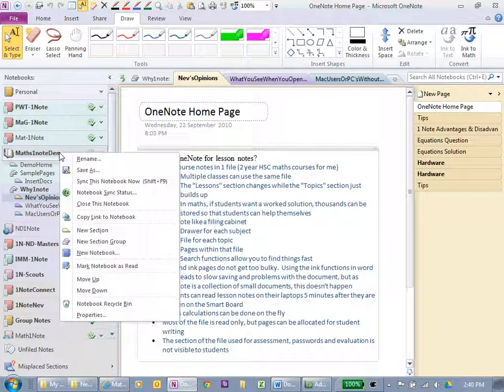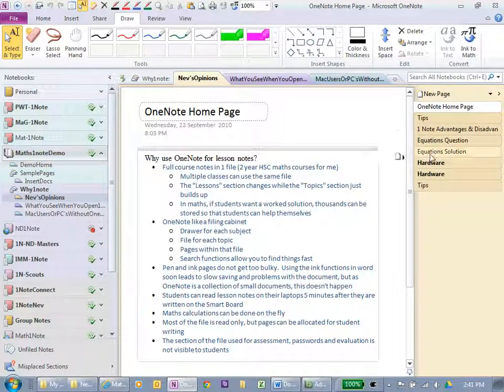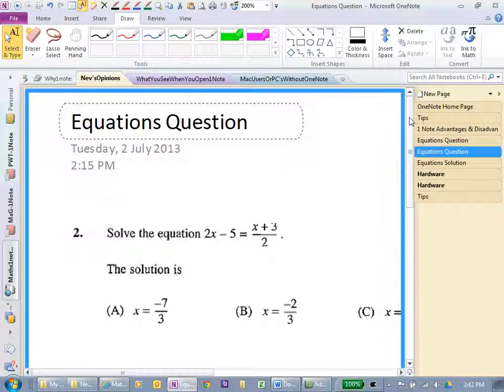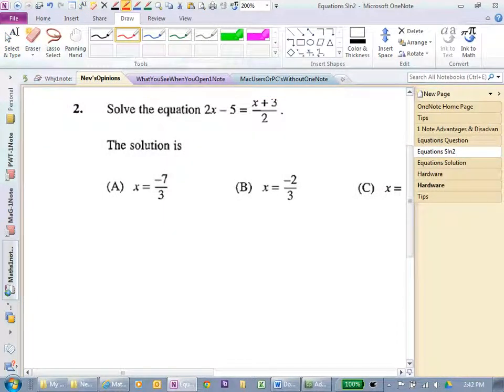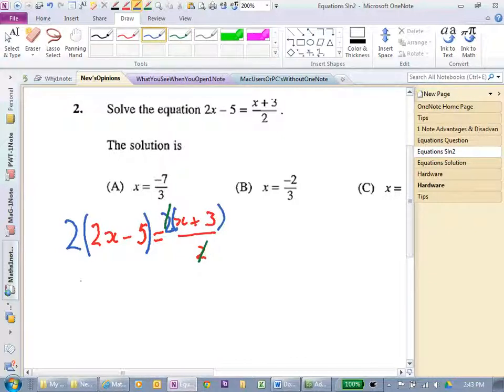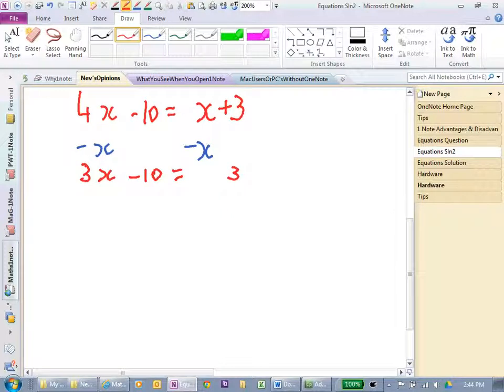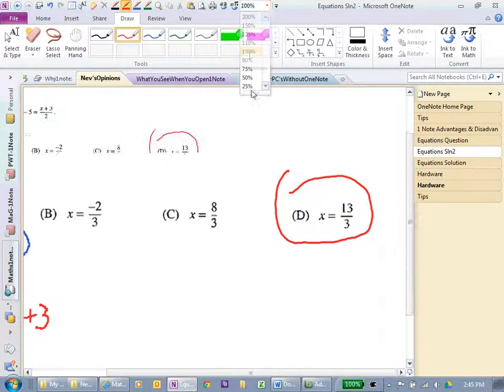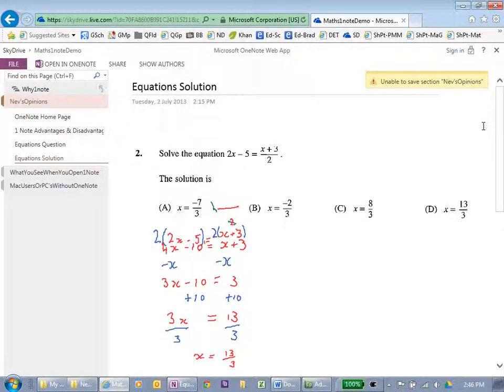OneNote for the Classroom 3 of 6 - Classroom solution to an equations question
This video goes through one maths question where colours are used to differentiate and emphasise the reasoning.  This example would be available for students on the Web within 10 minutes for any students who missed it at the time.  It would also be available for students using OneNote on their computers.